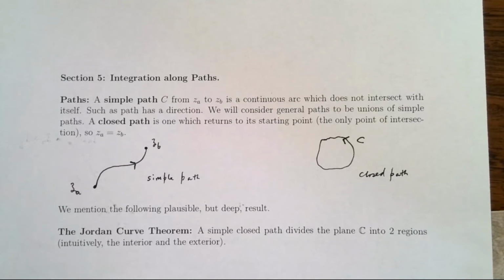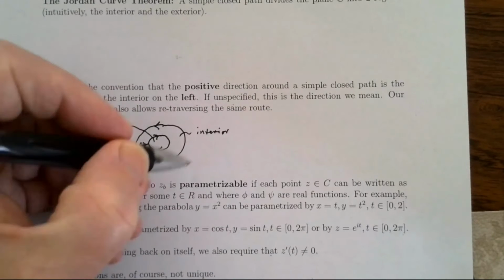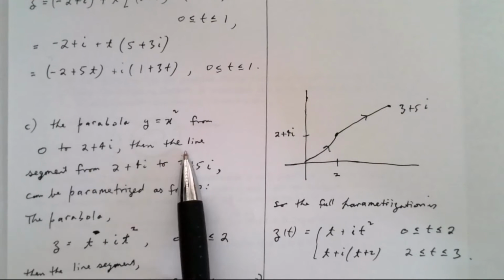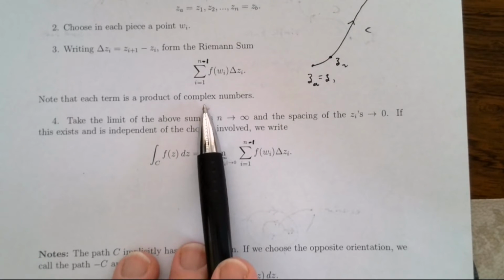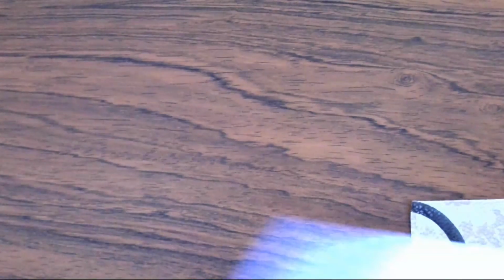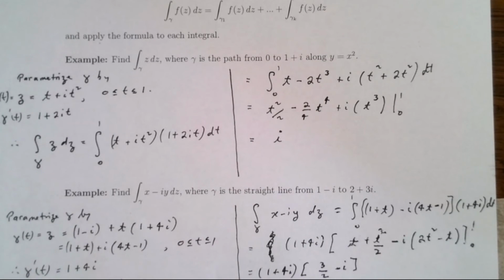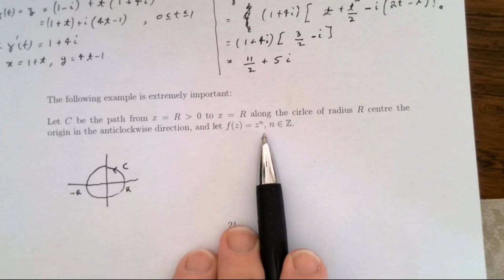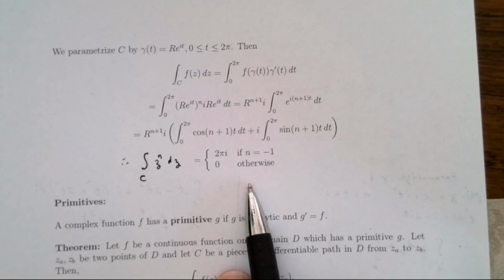Journey into Complex Analysis: Section 5.1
Paths and path integrals in the complex plane.